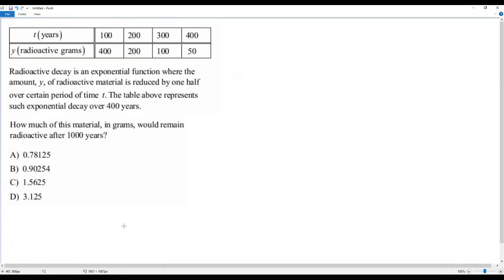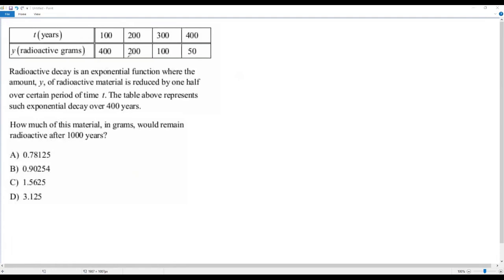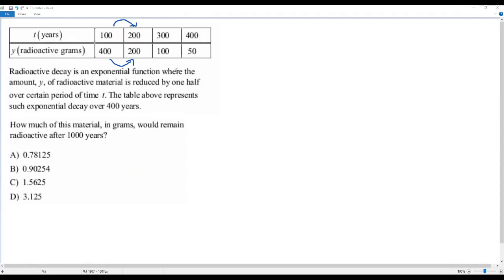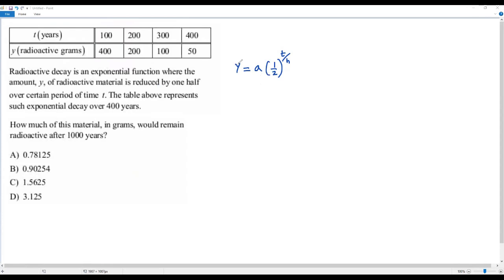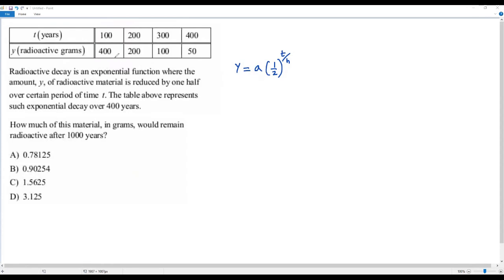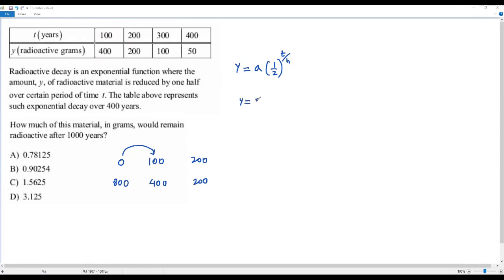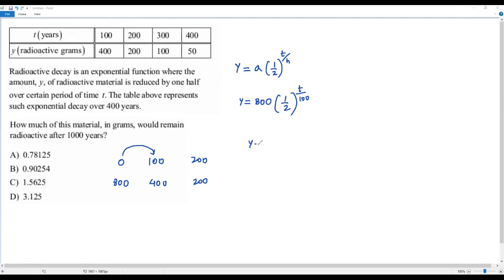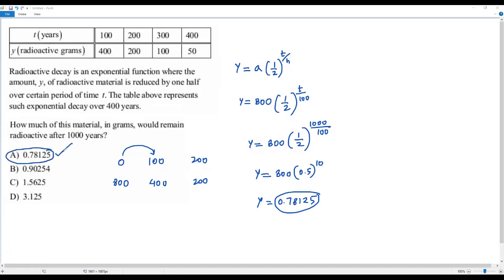SAT Math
t (years) 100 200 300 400
y(radioactive grams) 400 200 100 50

Radioactive decay is an exponential function where the amount, y, of radioactive material is reduced by one half over certain period of time t. The table above represents such exponential decay over 400 years. How much of this material, in grams, would remain radioactive after 1000 years?

A)  0.78125
B)  0.90254
C)  1.5625
D)  3.125